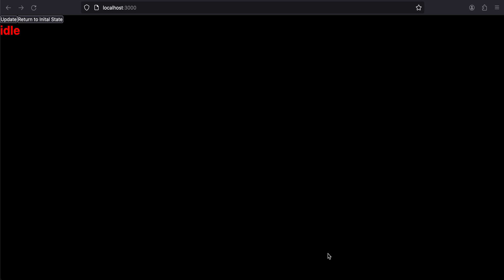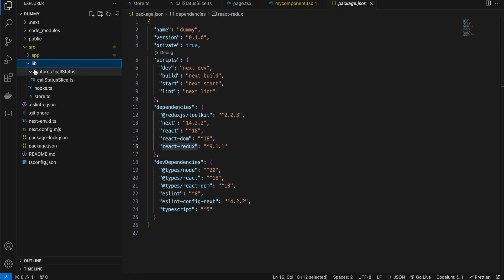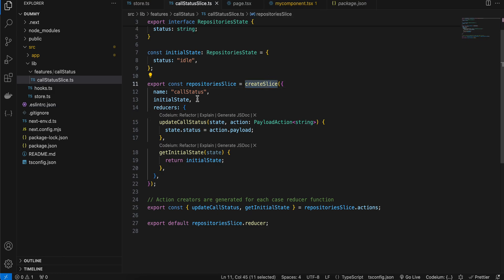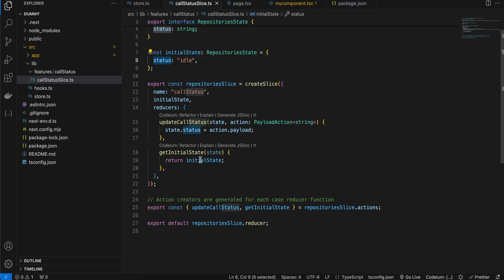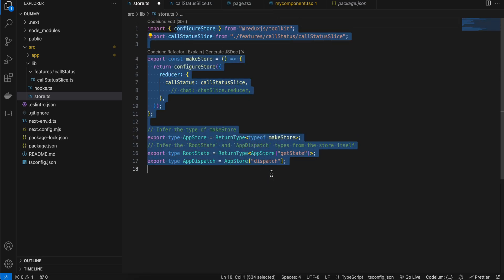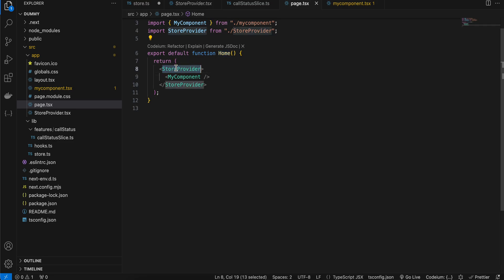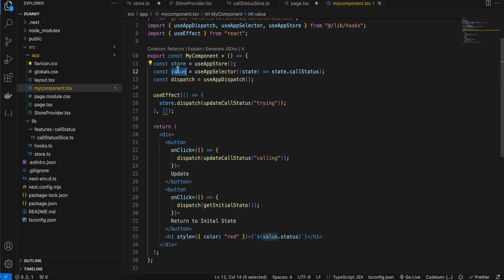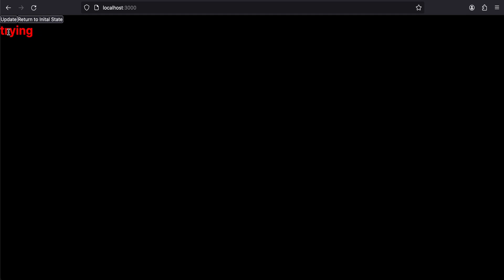How to use Redux Toolkit in NextJS